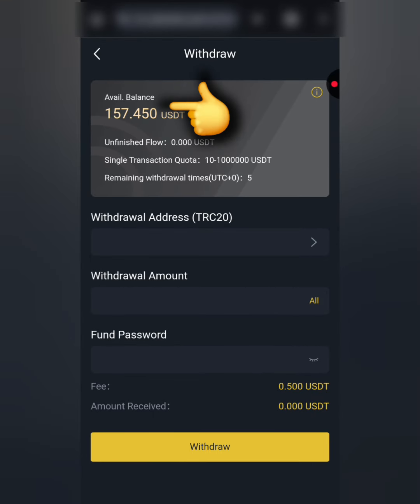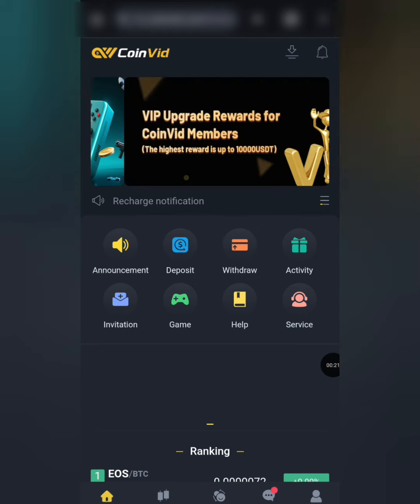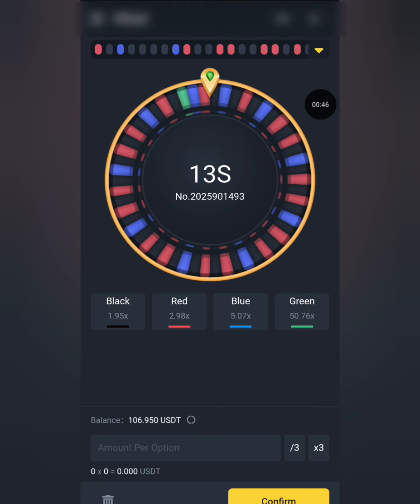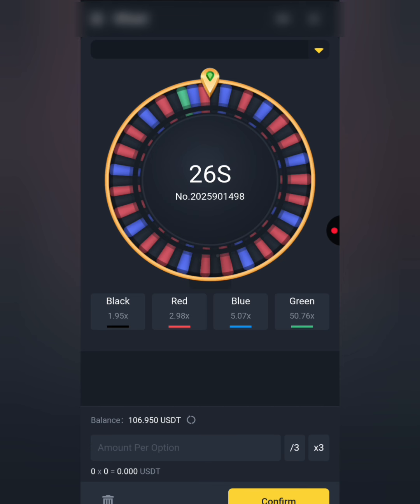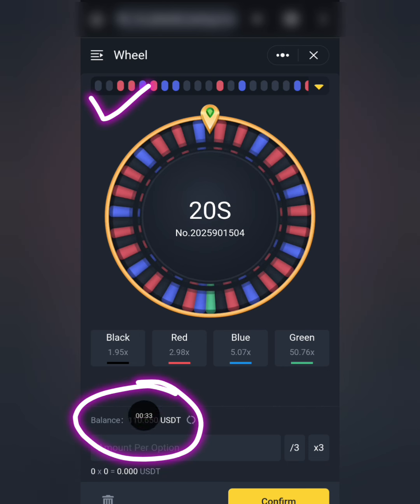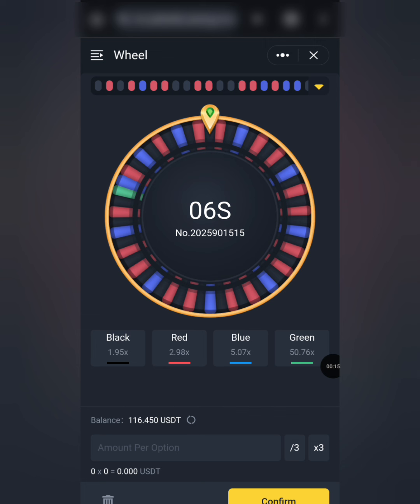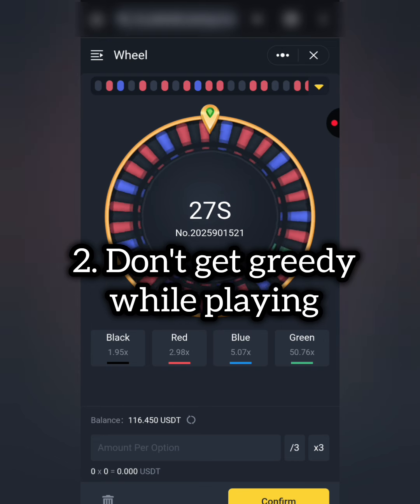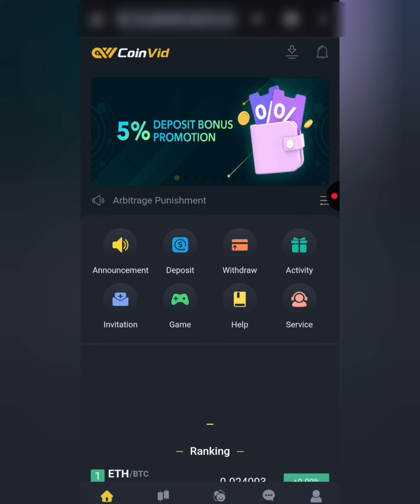MAKE $100 USDT EASILY USING COINVID || SIMPLE AND WORKING STRATEGY || MAKE LEGIT MONEY ONLINE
In this video, I will be showing you how i earn $50 USDT WEEKLY ON THIS WEBSITE

🔗LINK IN COMMENT SECTION